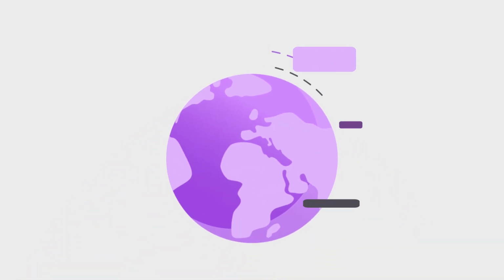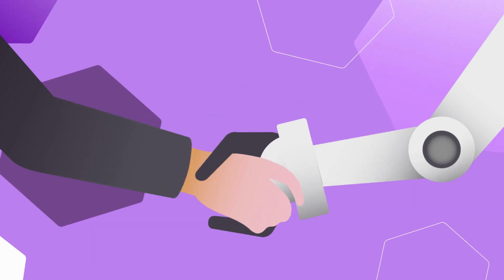Striking the Perfect Balance: Automation vs. Manual Review in Data Management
Data management is a delicate dance between automation and manual validation. With Duplicate Check, you're in control. Whether you're looking to automate the merging of clear duplicate records or prefer manual reviews for those tricky duplicates, this tool offers the flexibility you need. Dive into this video to learn how to optimize Duplicate Check for both existing and incoming records in Salesforce. Ready to take control of your data? Explore the links below and start configuring today!